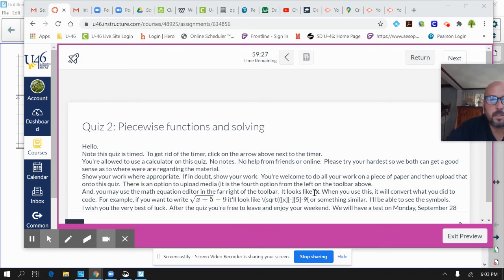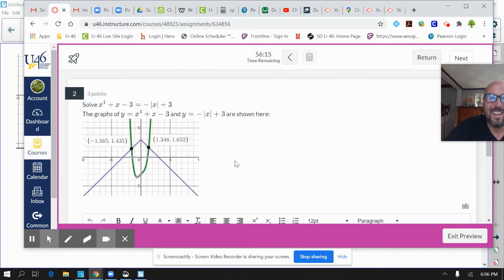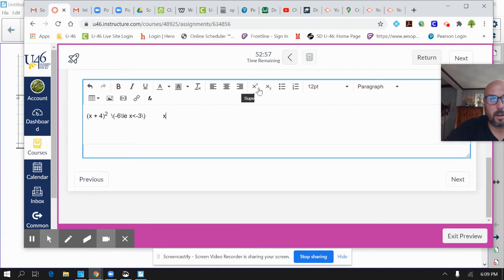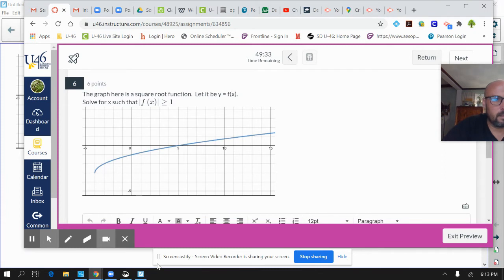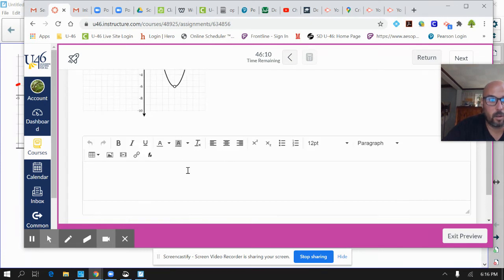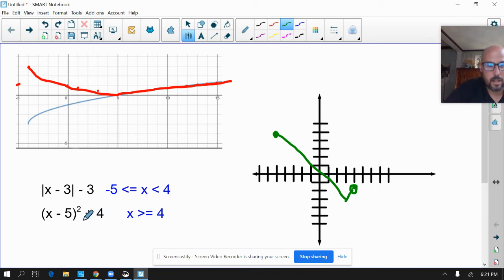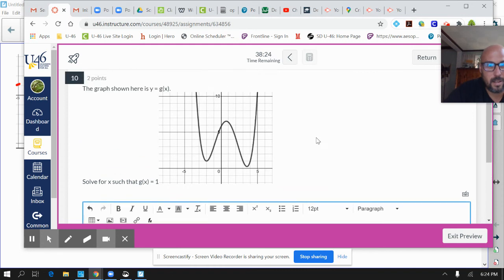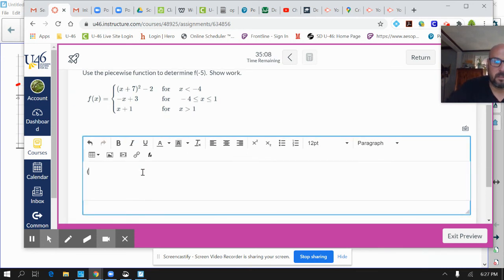HPC quiz 2 solutions